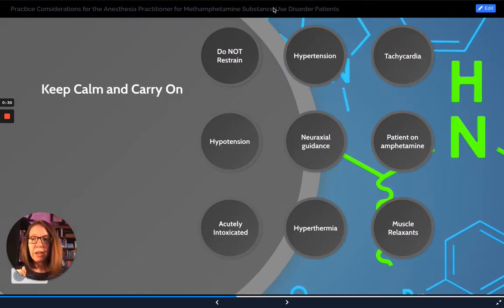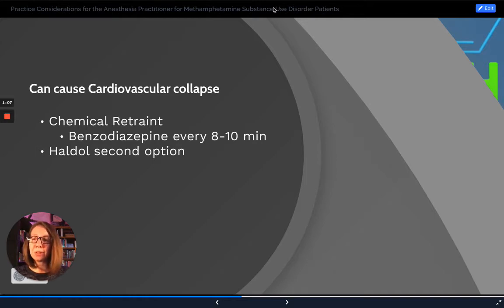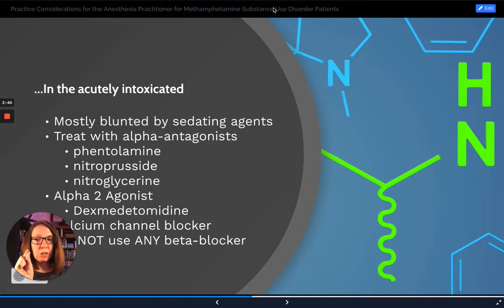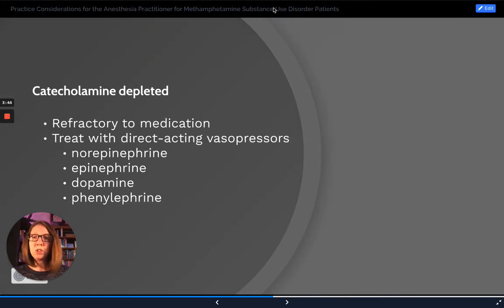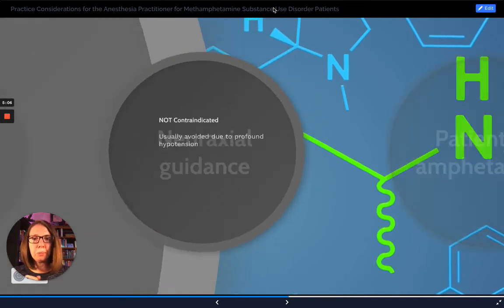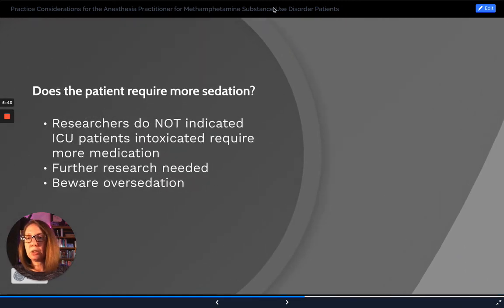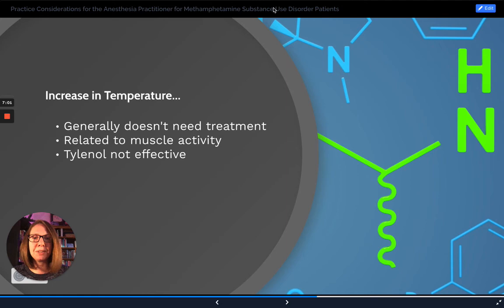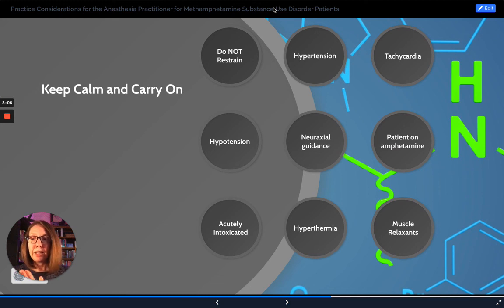Practice Considerations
Hello everyone! This is the 4th video of our Practice Considerations for Anesthesia Professionals for Methamphetamine SUD patients.
This presentation provides an overview of guidelines for providers based on the recent literature from researchers.
Please keep in mind, science is always advancing so things might change. And, though the slide is labeled guidelines, these cannot, unfortunately, be guidelines as that would take more literature on methamphetamines than what is currently available.
Therefore, this 8-minute educational video is meant to provide an overview and allow anesthesia professionals to increase their awareness of treatment options for methamphetamine SUD patients.

Thanks for stopping by! I hope you enjoy the videos. Leave questions in the comments section if you have them.